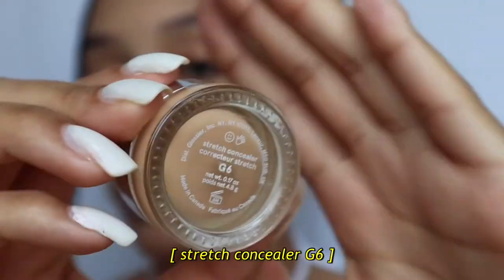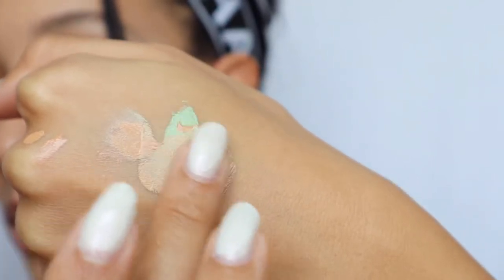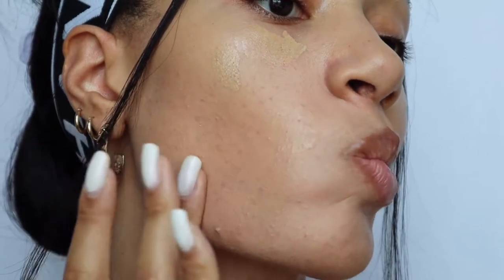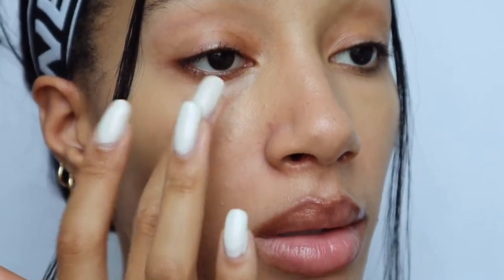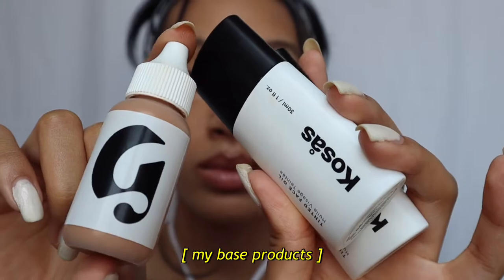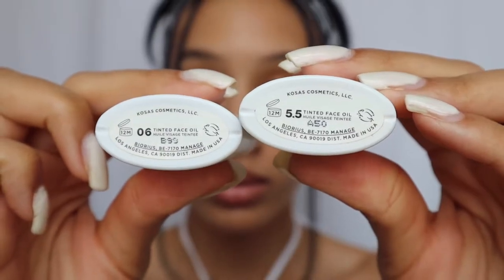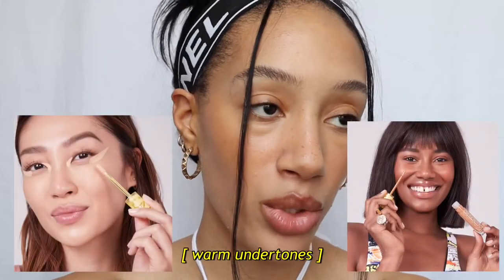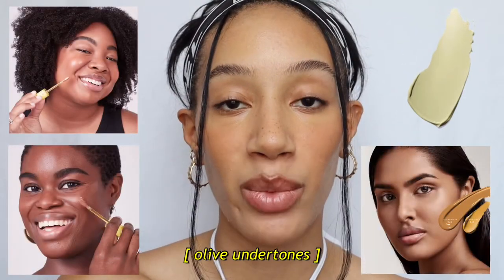my frens with olive undertones, this one’s to you…make any foundation match YOU neutral, cool & warm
✨Need some one on one skincare help? Book a virtual skin consultation with me!

Here's my favorite way to fix any foundation, concealer, cc cream, skin tint, all complexion stuff so it ACTUALLY matches olive undertones.

la girl pro green corrector concealer

other products used:
~my base makeup products~
glossier futuredew
kosas skin tint 5.5 + 6
glossier perfecting skin tint G6

kosas revealer concealer tone 6
kosas cloud set in cushiony
benefit hoola bronzer
black radiance baked blush in toasted almond
freck og freckle pen
bite beauty intensive lip treatment mask

~~IMPORTANT TIP: I understand it can be harder for deeper skin tones especially to find color correctors that are dark enough. Try mixing a darker matte eyeshadow with some concealer to create your own perfect shade of color corrector! This hack will work with any color you want to use as a corrector :) Check out some of my recommendations below! ~~

COOL UNDERTONES (pink/red corrector)
fair/light/medium
1. la girl pro corrector concealer in cool pink
2. nars liquid color corrector in light
3. ulta color correcting liquid concealer in pink

tan/dark/deep
1. la girl pro corrector concealer in red
2. j.cat beauty quad color corrector
3. nars liquid color corrector in deep & medium deep

NEUTRAL UNDERTONES (peach corrector)
fair/light/medium
1. la girl pro corrector concealer in peach
2. flower beauty color corrector in light peach & medium peach
3. nars liquid color corrector in medium

tan/dark/deep
1. flower beauty color corrector in medium peach & deep peach
2. black radiance hd corrector concealer in peach & salmon
3. nyx dark circle concealer in deep & medium

WARM UNDERTONES (yellow/orange corrector)
fair/light/medium
1. la girl pro corrector concealer in light yellow & yellow
2. j.cat beauty quad color corrector
3. lottie london colour correcting palette

tan/dark/deep
1. la girl pro corrector concealer in yellow & orange
2. dragun color corrector in orange
3. black radiance hd corrector concealer in orange & yellow

OLIVE UNDERTONES (green corrector)
fair/light/medium
1. la girl pro corrector concealer in green
2. erborian cc red correct
3.  lottie london colour correcting palette

tan/dark/deep
1. j.cat beauty quad color corrector
2.  la girl pro corrector concealer in green (*may lighten original foundation color)
3. elf color correcting stick

background music (slowed versions)